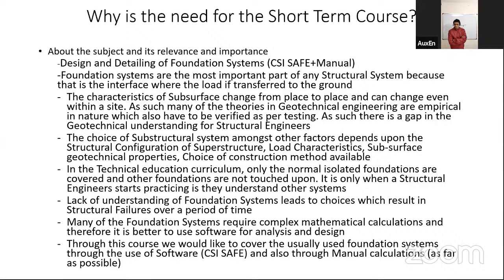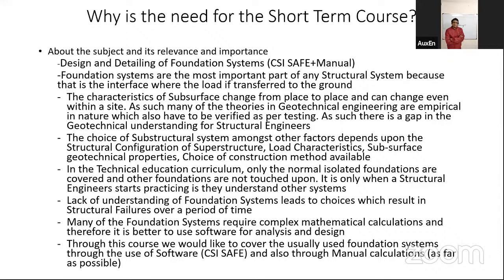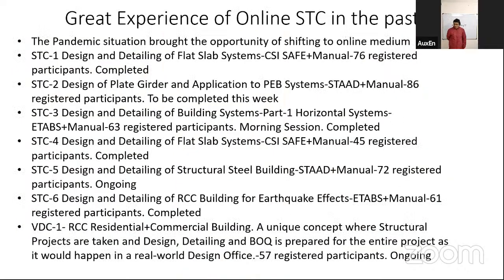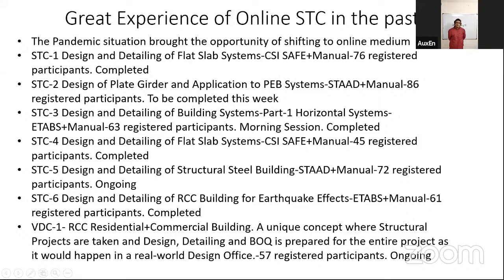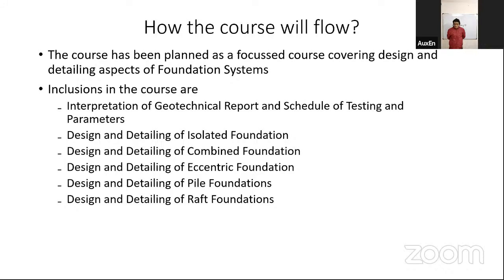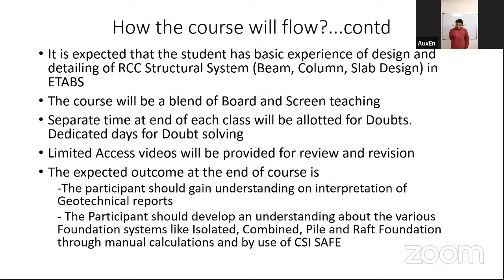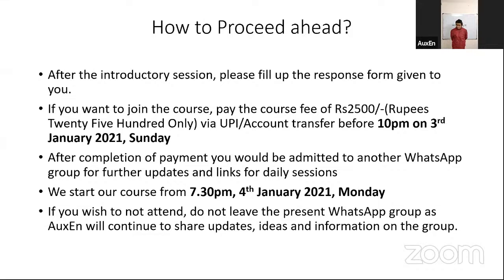AuxEn-Design and Detailing of Foundation System (CSI SAFE+Manual)